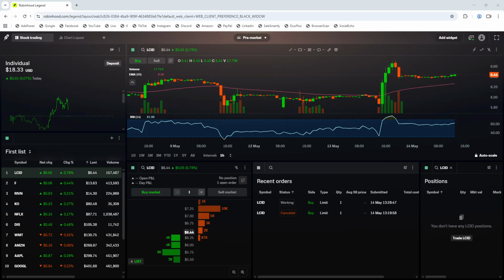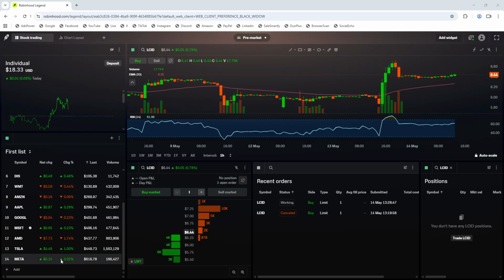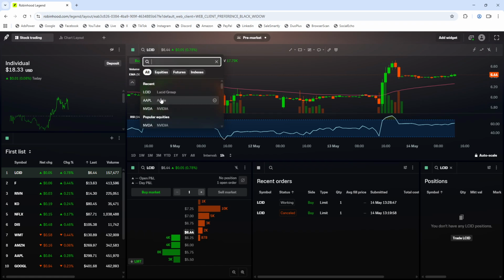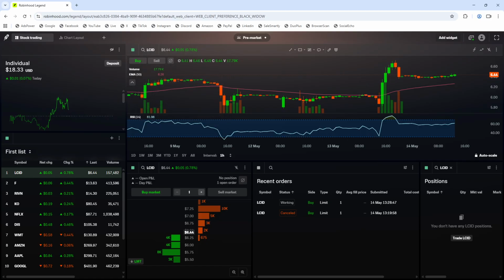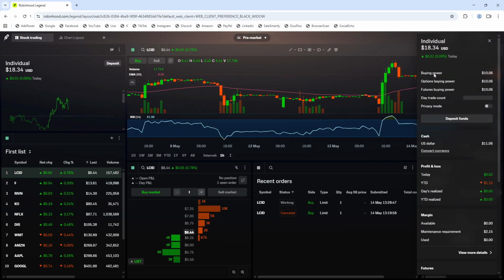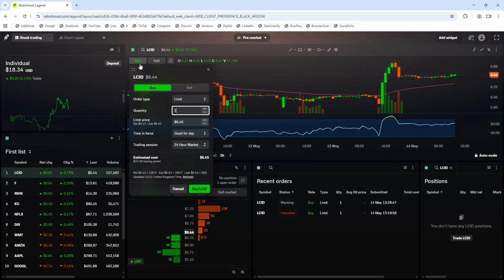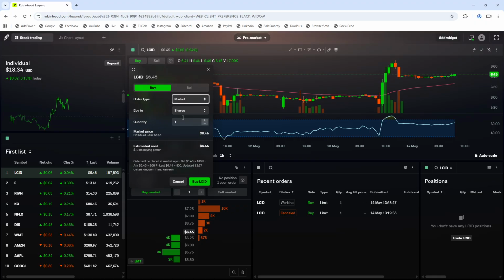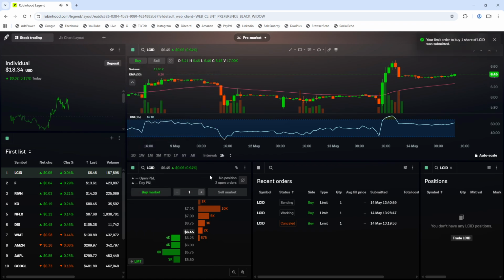How To Buy Stocks On Robinhood (2026 Beginner Tutorial)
Learn how to buy stock on Robinhood with this step-by-step tutorial. This guide shows you how to search for a stock using its company name or ticker symbol, review the stock details, check your buying power, choose the number of shares or dollar amount, and submit your order. Follow these simple steps to purchase stocks on Robinhood and add them to your investment portfolio.

Video Chapters
00:00 How to Buy Stock on Robinhood
00:05 How to Log In to Robinhood
00:13 How to Access Your Robinhood Portfolio
00:17 How to Search for Stocks on Robinhood
00:28 How to Find a Stock by Company Name or Ticker
00:37 How to View Stock Price and Performance on Robinhood
00:46 How to Research a Stock Before Buying
00:55 How to Check Robinhood Buying Power
00:58 How to Select Buy on Robinhood
01:08 How to Buy Stocks by Shares or Dollar Amount
01:16 How to Choose Your Robinhood Investment Amount
01:22 How to Review a Robinhood Stock Order
01:30 How to Submit a Stock Buy Order on Robinhood
01:39 How to Find Purchased Stocks in Your Robinhood Portfolio
01:47 How to Buy Stock on Robinhood Step by Step